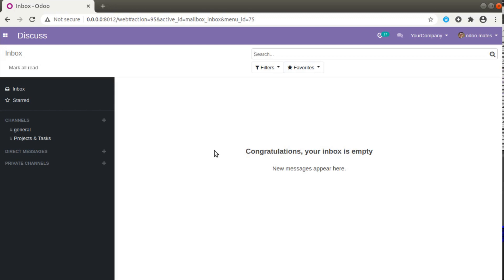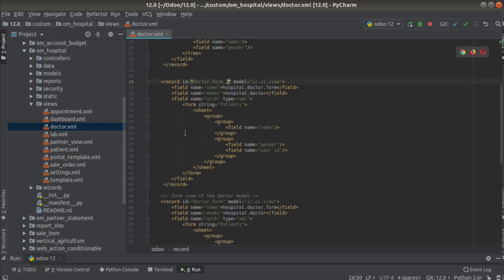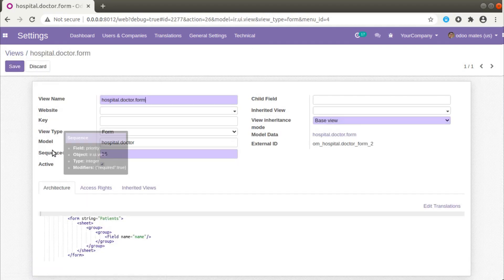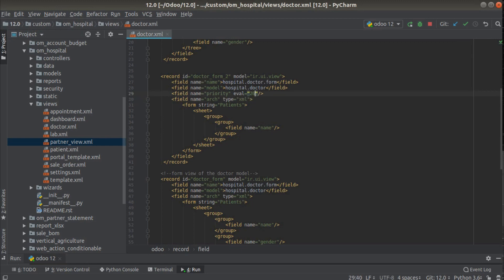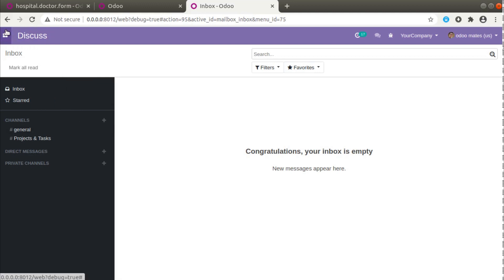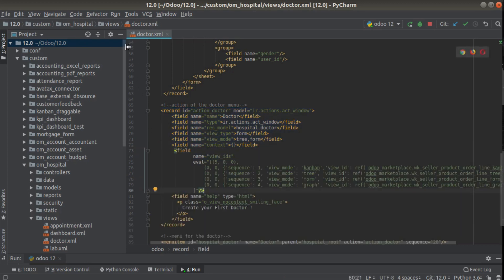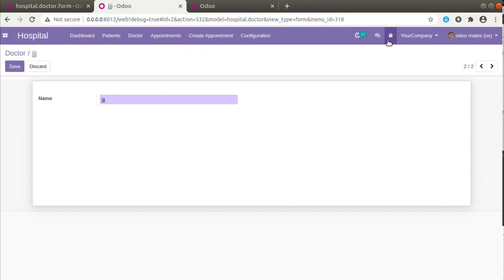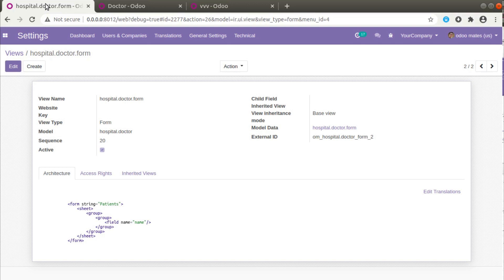Handling Of Multiples Views For Same Model In Odoo || Multiple Tree Views For Same Model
How to define multiple multiples views for a model in odoo. How is the working of actions and menu when there is multiple form views for the same model in Odoo. Explaining the working of odoo views in odoo. How to link views with the actions in odoo. Specify the views ids in Menu action. Working of the priority in odoo views. Odoo views.